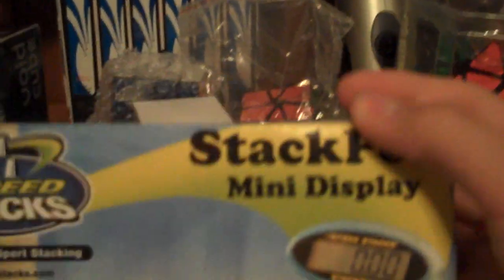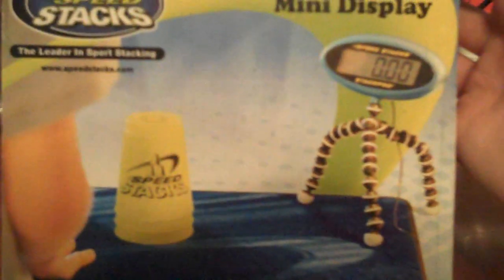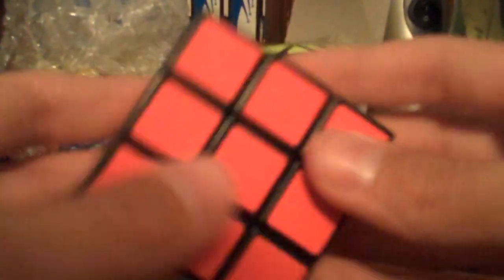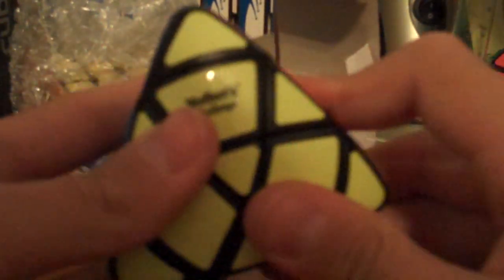HK Now Store Puzzles 1/2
These puzzles are really cool!